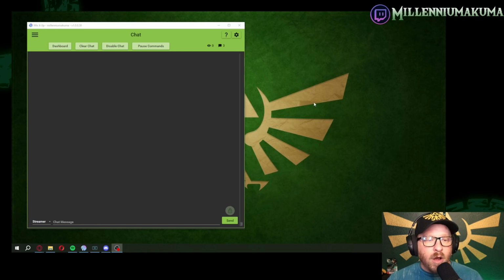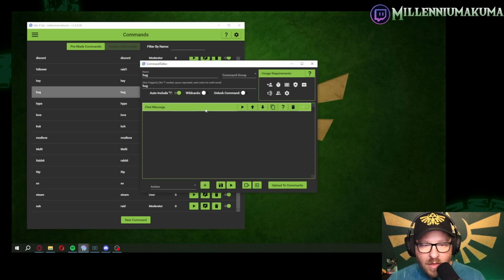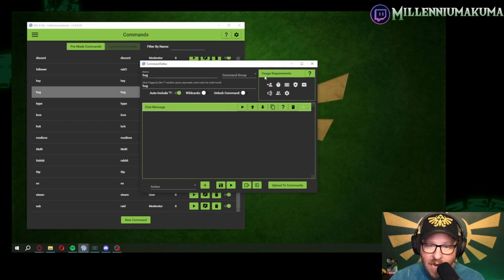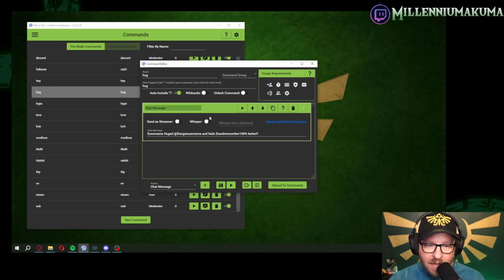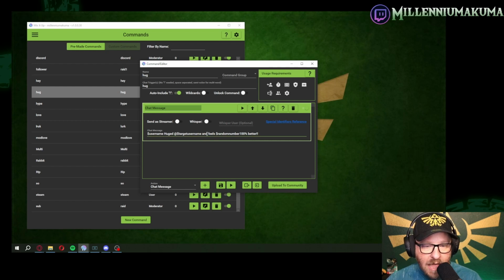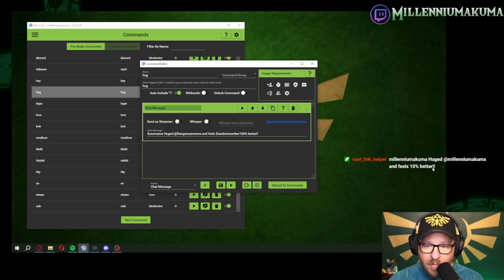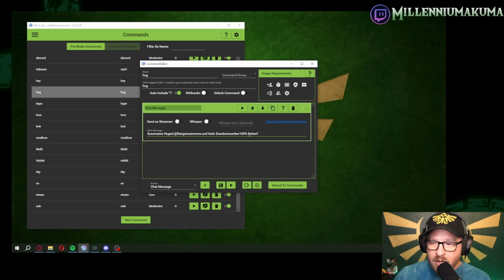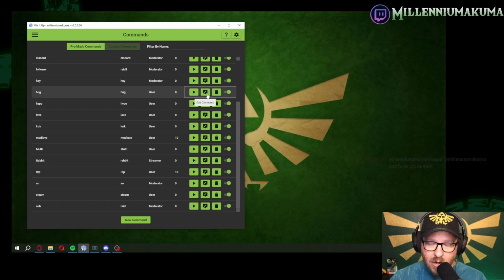mix it up hug command!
This mix it up tutorial will help you make a hug command for you mix it up bot and twitch stream